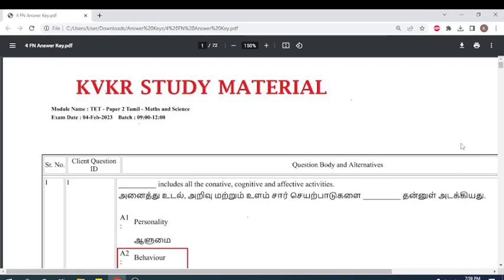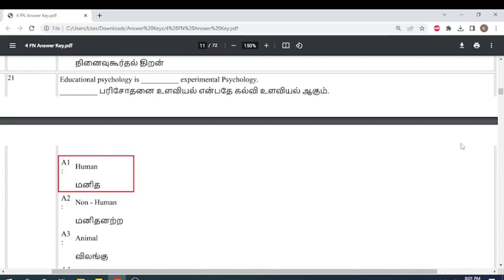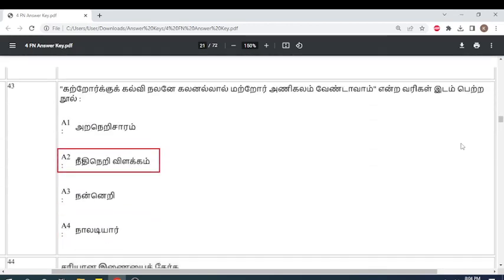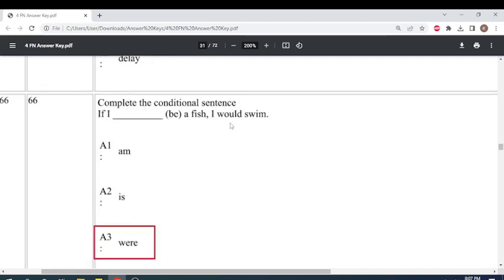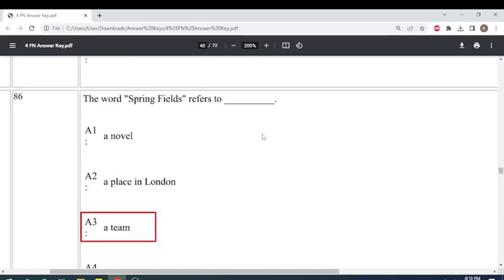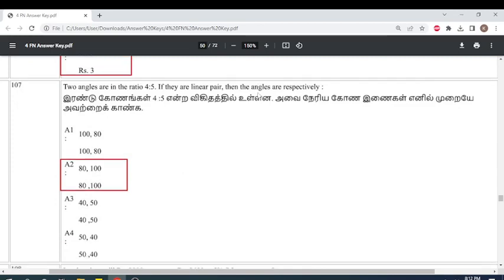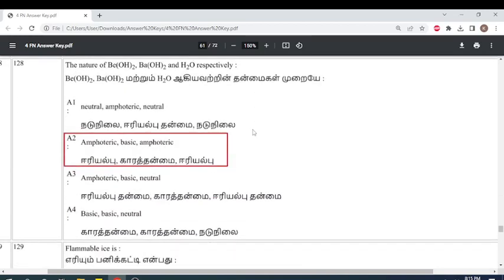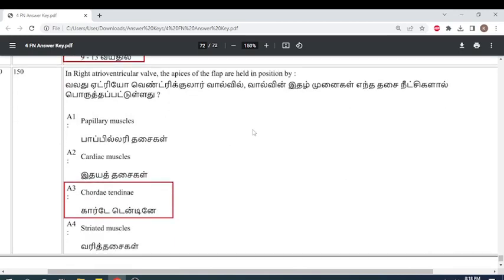TN TET PAPER 2 TENTATIVE ANSWER KEY 04-02-2023 FN 4th Feb 2023 Morning Shift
TN TET PAPER 2 Tentative Key Answer Paper II 2023
TN TET PAPER 2 Science Tentative Answer Key
TN TET PAPER 2 Social Science Tentative Answer Key
TN TET PAPER 2 Maths Tentative Answer Key
TN TET PAPER 2 Tamil Tentative Answer Key